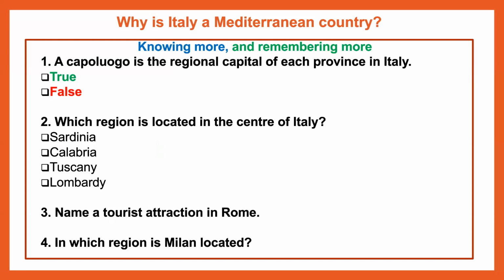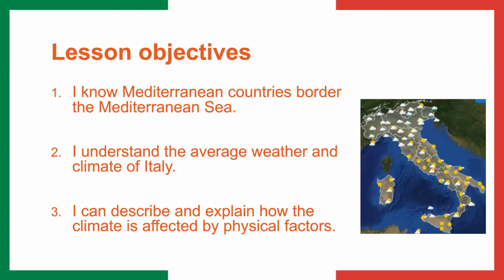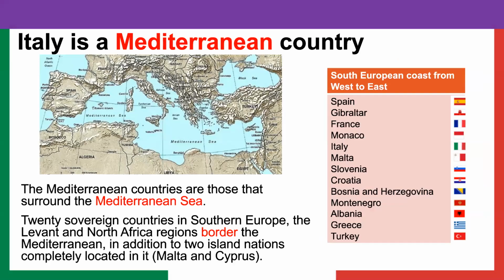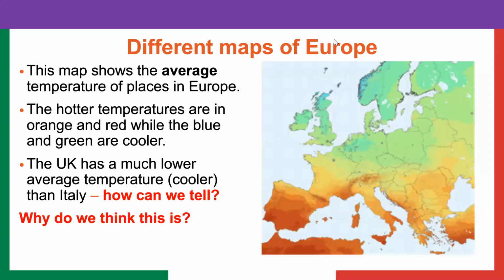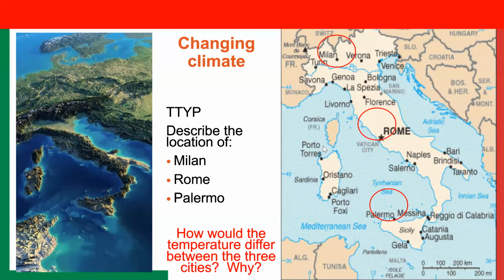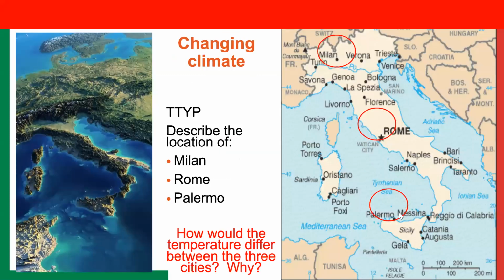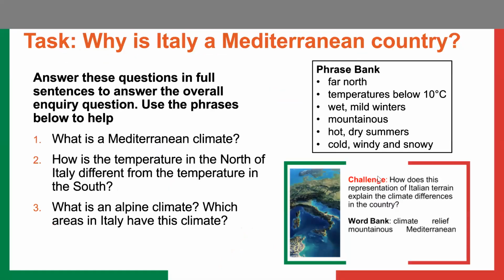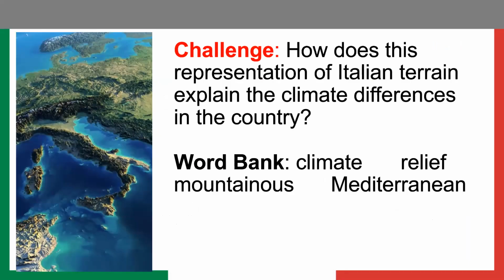Year 4 Geography Week 5